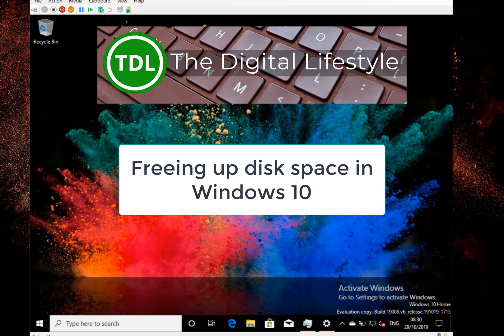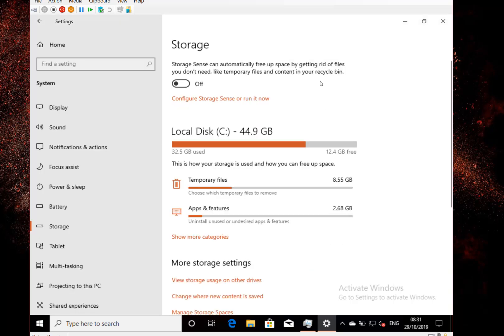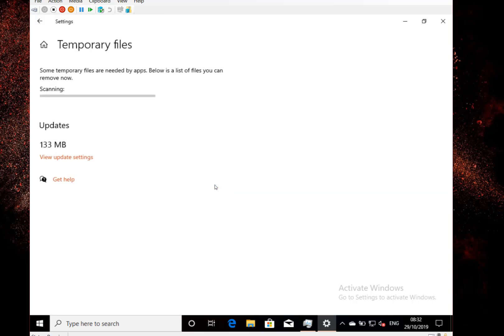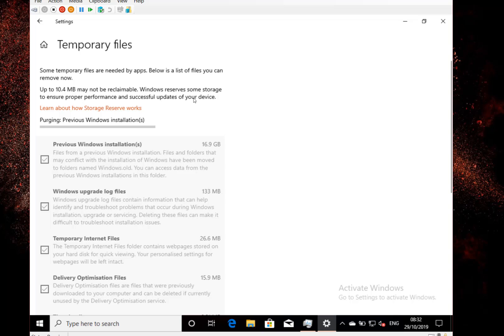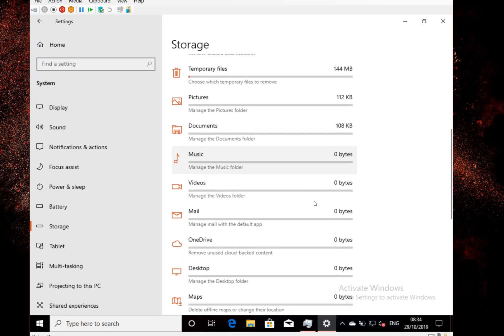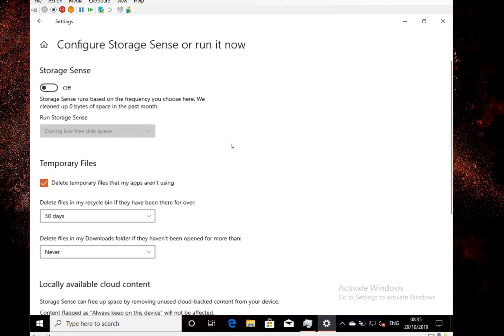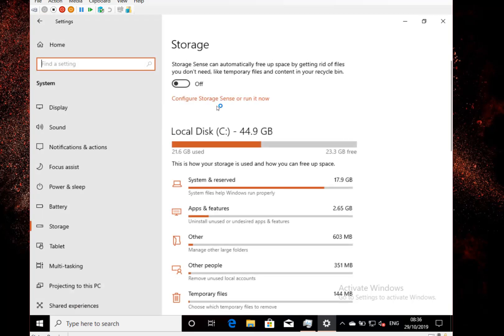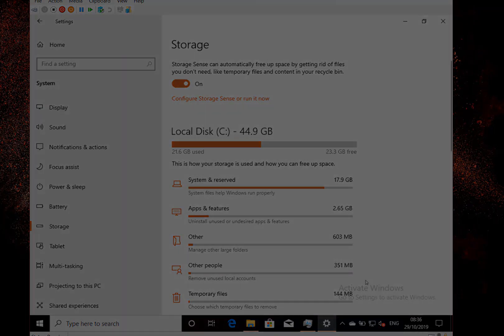How to free up disk space in Windows 10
Overtime Windows 10 can consume your disk space up meaning you could be running low on storage space especially on devices with small hard drives like the 64GB Surface Go. Fortunately Windows has some tools to help reclaim some of that space consumed by updates and temporary files.
In this video I look at how you can use the new tools built into Windows 10 to reclaim disk space used by Windows and claim back some of that space back on your hard drive. I also look at how you can turn on automatic optimisations of the disk clean up tools.